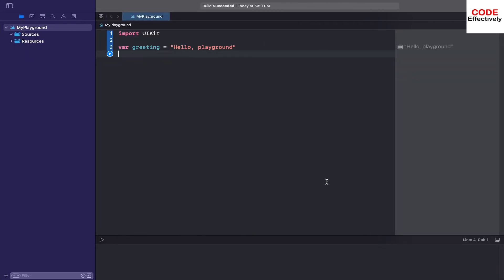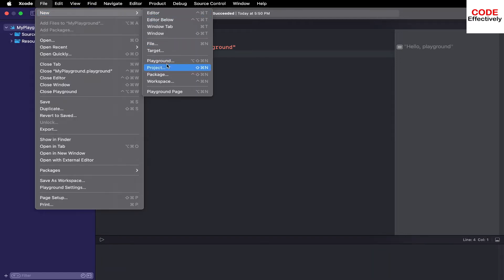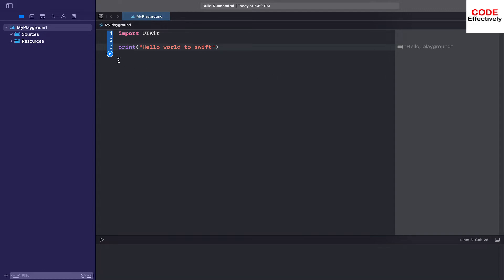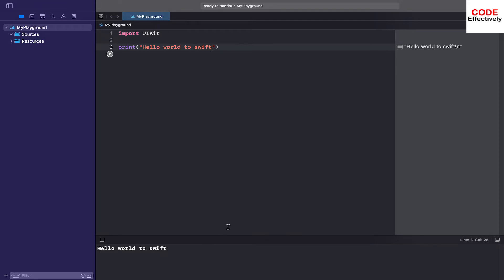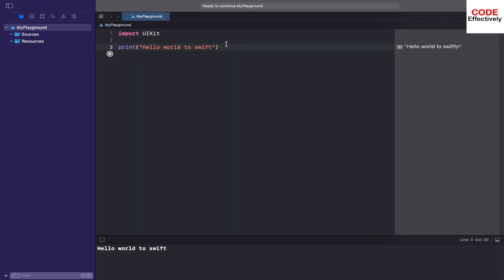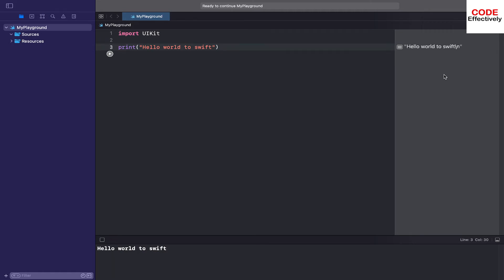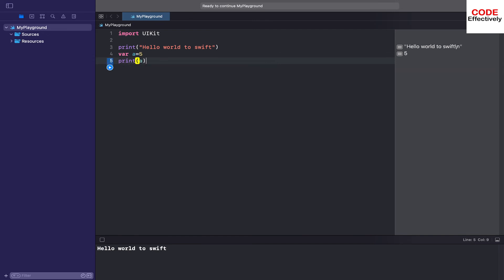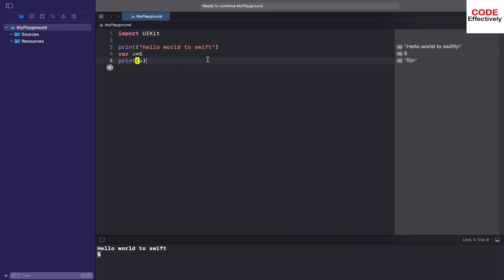Run "Hello World" SWIFT program in XCODE (via playground)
Check the channel playlist for the Java , C++ and C Programming videos.